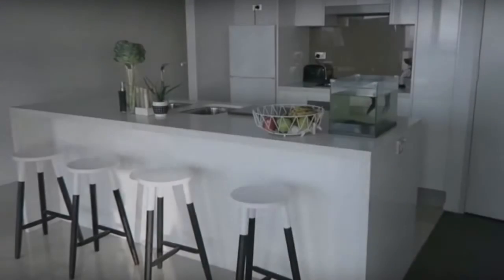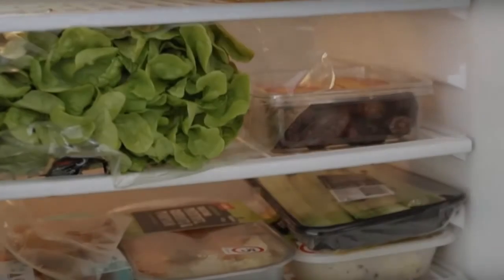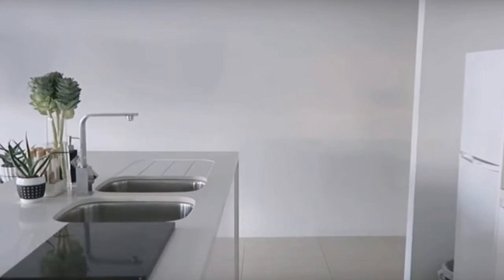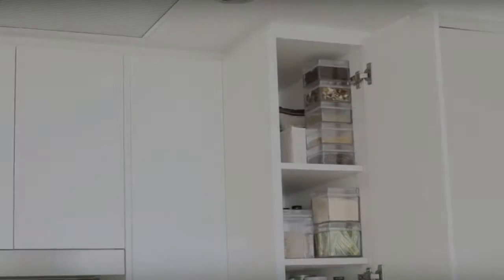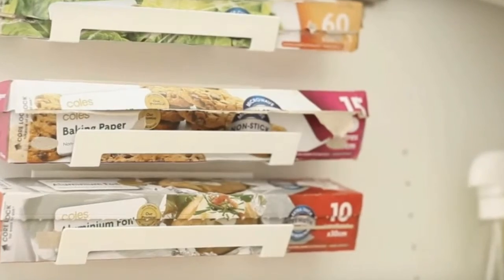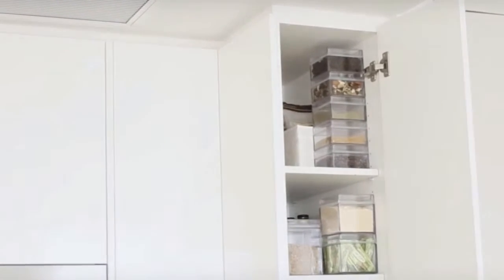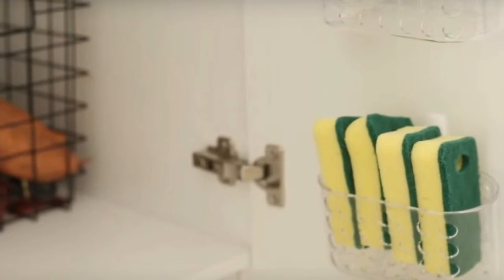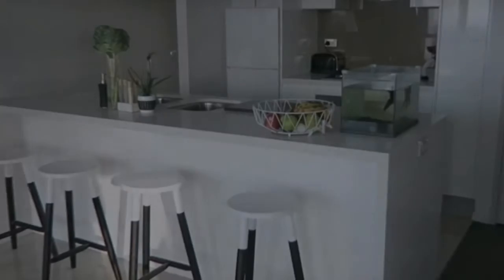Quick Tips For Keeping Your Kitchen Neat + Organised - Indiehome Design